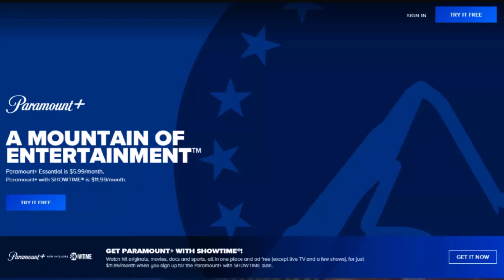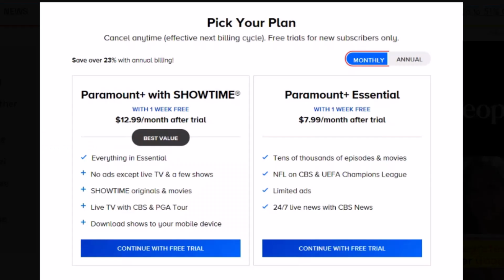How to Access Analytics in Paramount+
Wanna learn how to access analytics in Paramount Plus and get a clearer picture of your activity, usage, or ad campaign performance on the platform? Whether you're a regular subscriber wanting to track your viewing habits or an advertiser looking to monitor real-time campaign metrics, the process for accessing analytics in Paramount Plus looks very different depending on who you are — and knowing which path applies to you is the first step.

In this video, we break down the analytics options available on Paramount Plus for different types of users. Advertisers can log into the Paramount Ads Manager dashboard and navigate to the Performance and Creatives sections to track audience targeting, budget pacing, delivery status, and key performance indicators in real time. For regular subscribers, while there's no dedicated analytics tab, you can still keep tabs on your activity through your account settings, check data usage via your device settings, monitor which devices are signed into your account, and review your recently watched content through the Keep Watching row on the home screen.

So, are the built-in analytics and activity tracking tools in Paramount Plus enough to give you the insights you're looking for — or do you need the full advertiser dashboard to get the data that matters? Watch this video all the way to the end to find out exactly which options are available for your specific use case!